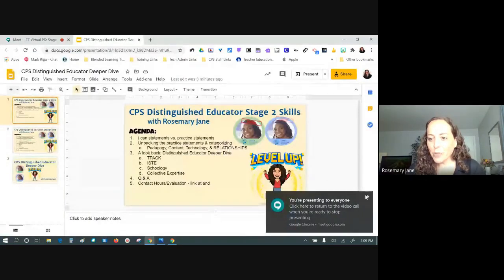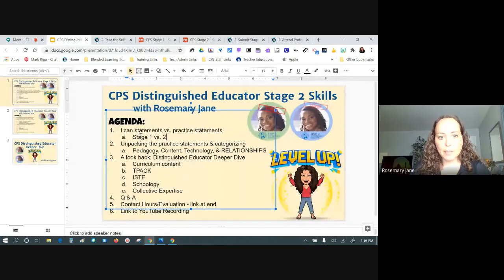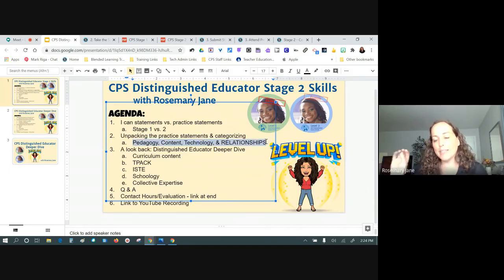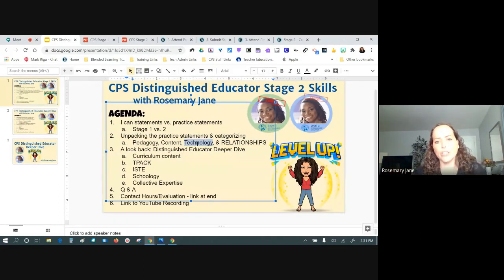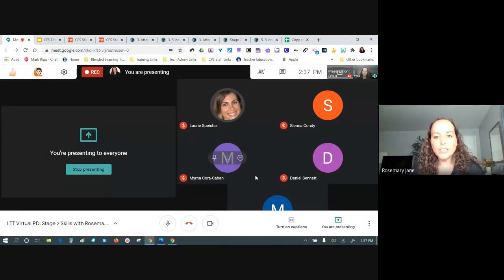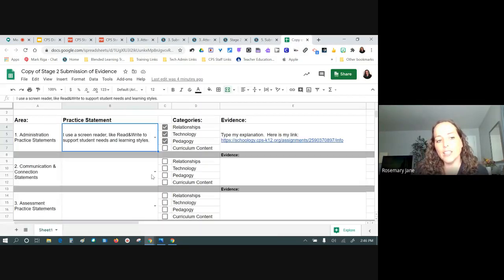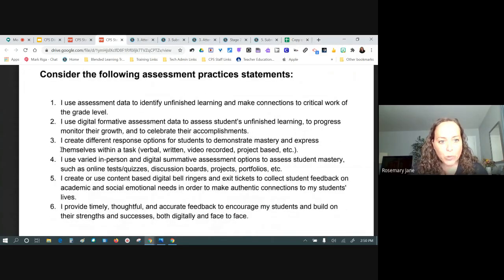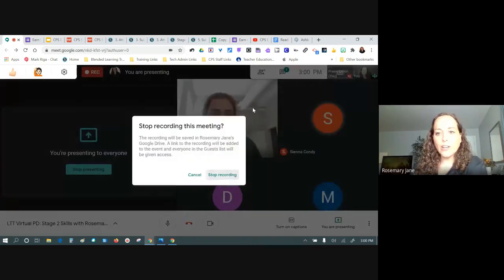Stage 2 Skills - Distinguished Educator Program July 14, 2020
Recorded Virtual PD Session.